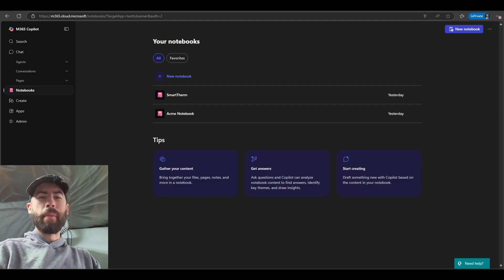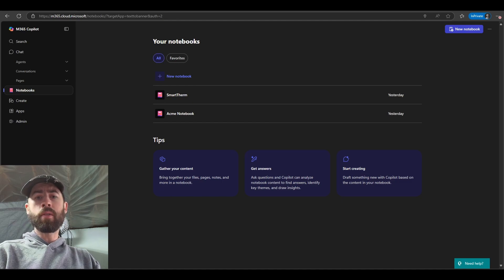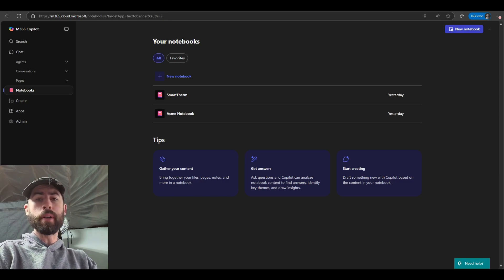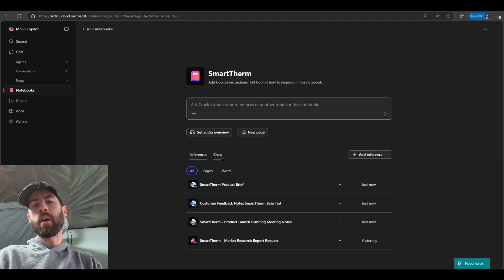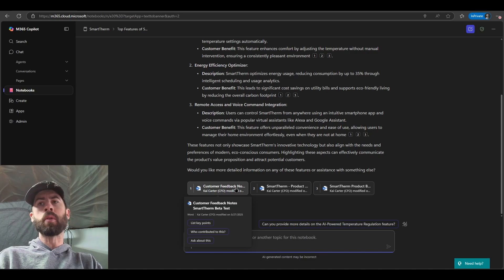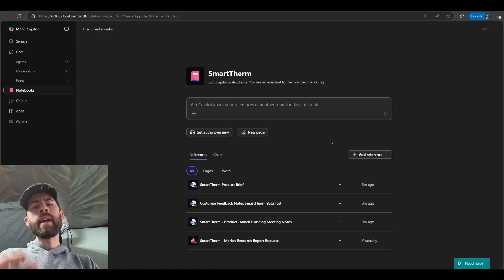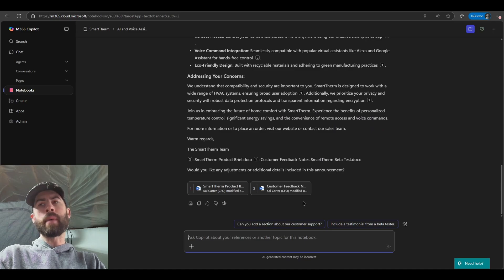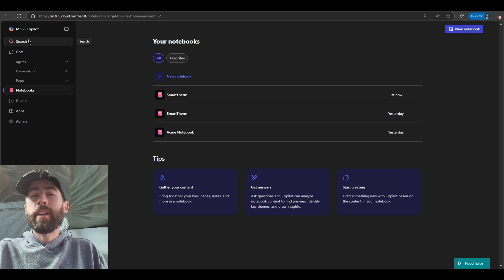Microsoft 365 Copilot Notebooks Explained: Features, Tips, and Insights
Are you ready to transform the way you work with AI in Microsoft 365?

In this video, I take you on a hands-on journey through the new Copilot Notebooks experience—demonstrating its capabilities, sharing real-world use cases, and offering commentary on how this tool is reshaping productivity and decision-making.

What if your AI assistant could not only answer questions but also help you think better?
How can Copilot Notebooks bridge the gap between raw data and actionable insight?
Are we witnessing the future of intelligent workspaces?

This demo will spark ideas and show you how to get the most out of this powerful new feature.